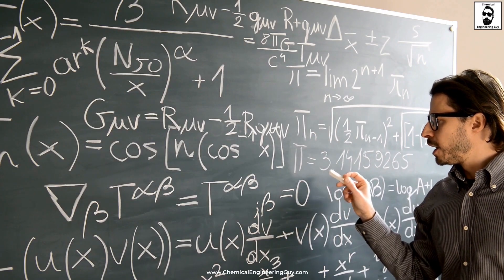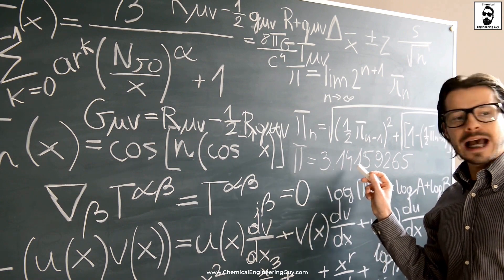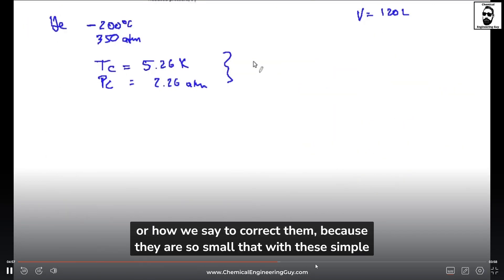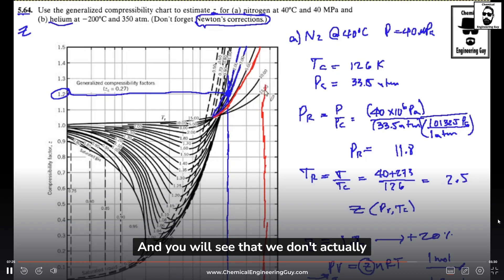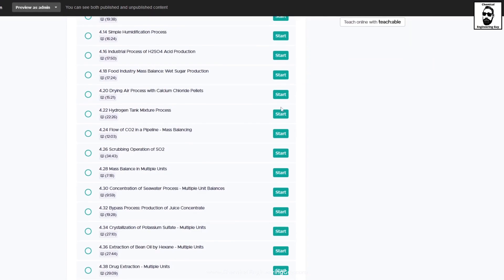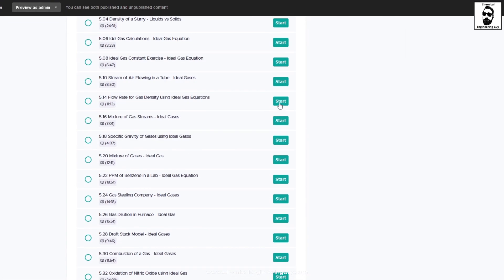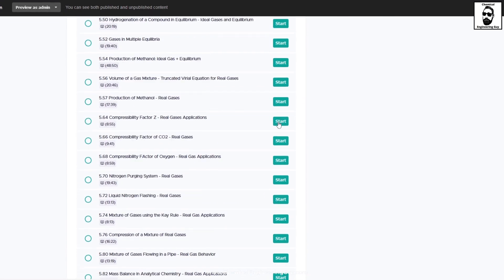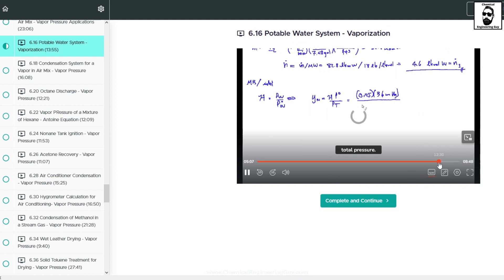Mass Balance Practice Problems Course Trailer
🔸NEW Course:
I just updated my course on MassBalance for Chemical and Process Engineers.

What's New?
1) New Platform - Easier to Learn, More Dynamic
2) Re-structure of Content (theory, exercises and practice problems)
3) More Downloadable Resources
4) Step-by-Step Solved Problems
5) 120+ Solved Problems
6) Bonus Lecture - Top Technical Questions in Mass Balance
8) Better Instructor Support

⌚Timestamps:
00:00 Start
00:12 Why Mass Balance?
00:45 Why this Course?
01:00 Problem Solving Approach
01:30 Main Content of Course
01:51 By the End of the Course...
02:05 Up to 120+ Solved Problems
02:16 Closure